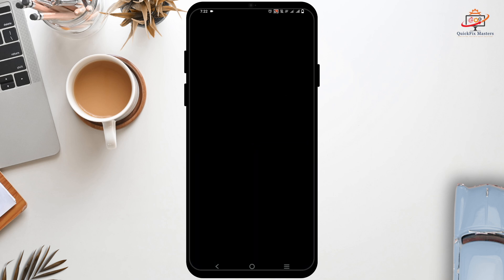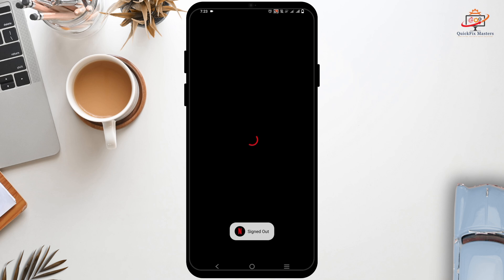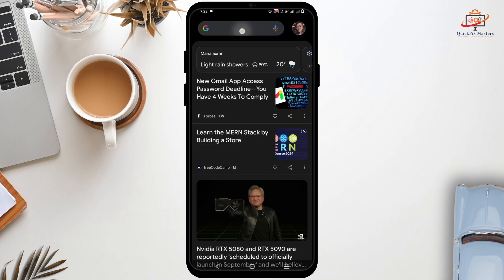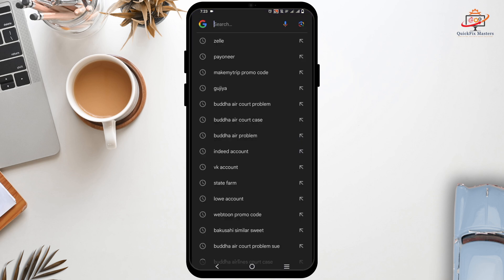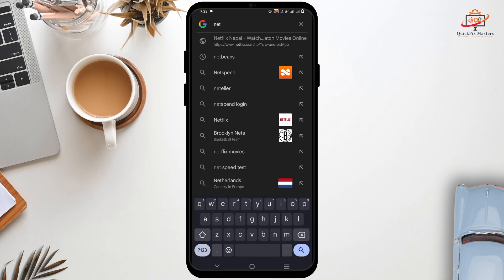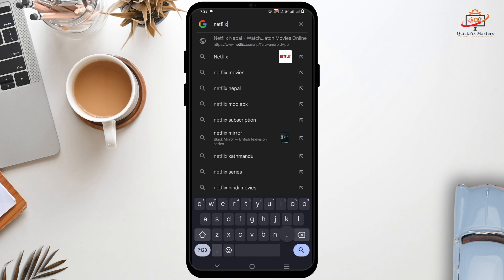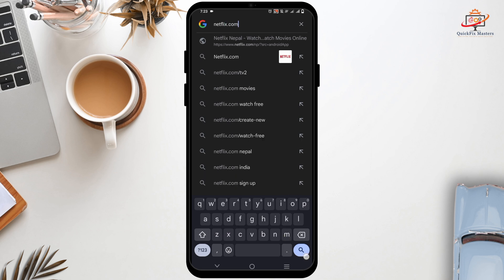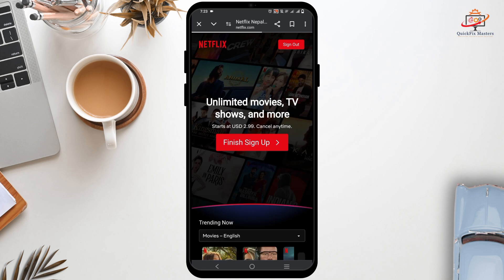How to fix Netflix payment issue?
Having trouble with Netflix payments? This guide will help you quickly fix common Netflix payment issues and get back to streaming in no time.

Timestamps:
0:00 - Introduction
0:10 - How do I fix a problem with Netflix?
0:20 - Your payment is pending Netflix
0:30 - How to Fix Common Netflix Payment Problems